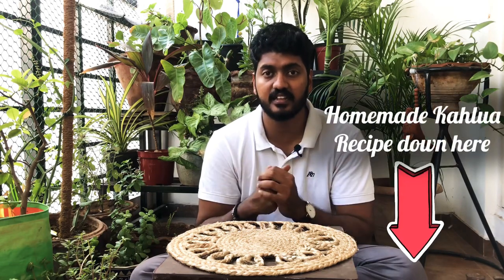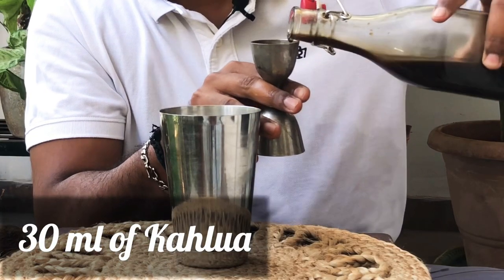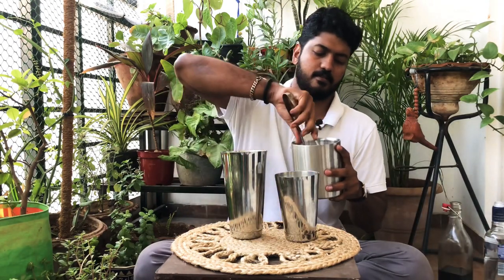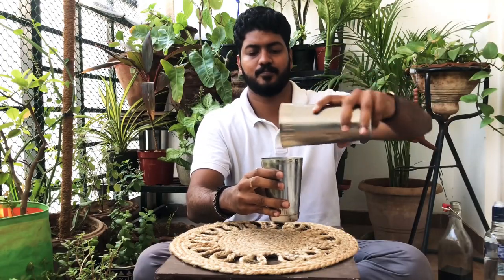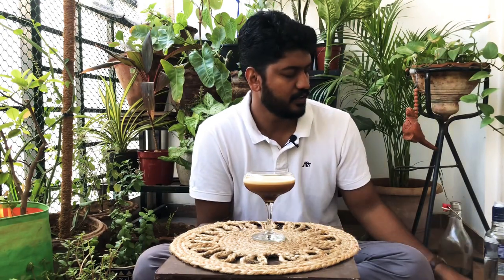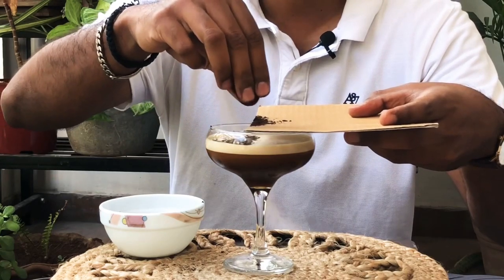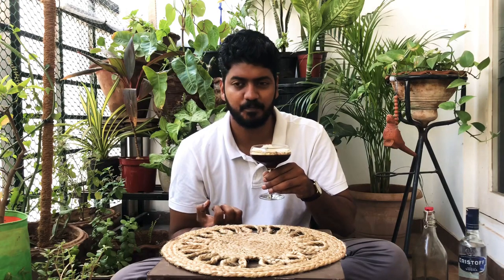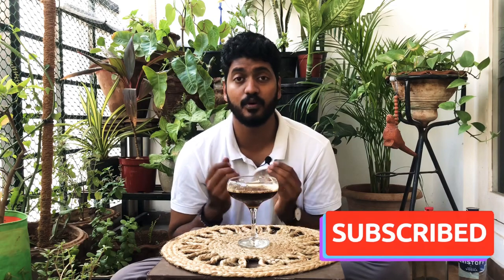How to make an Espresso Martini | Vodka Cocktail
Check out the video to make an Espresso martini in the comfort of your home.